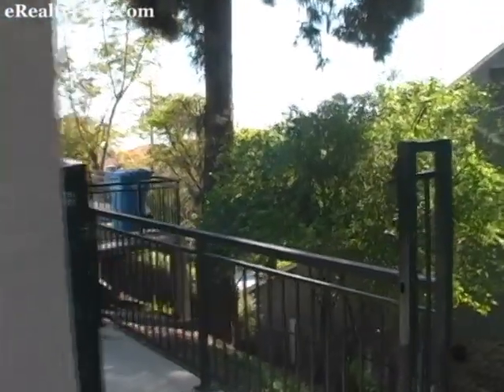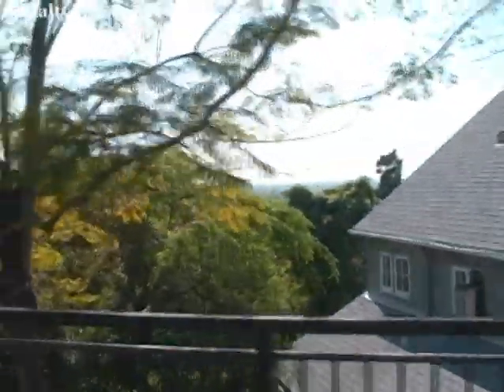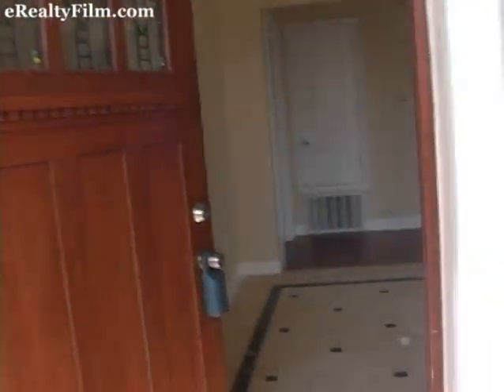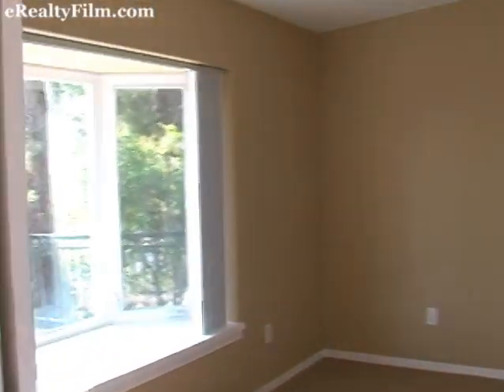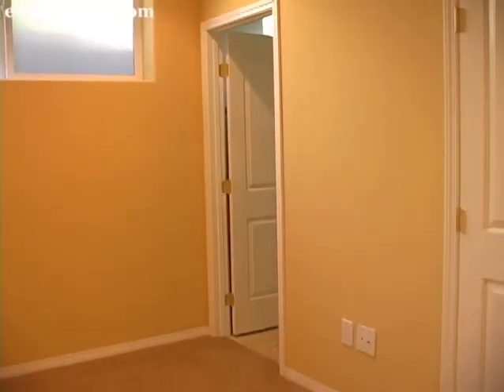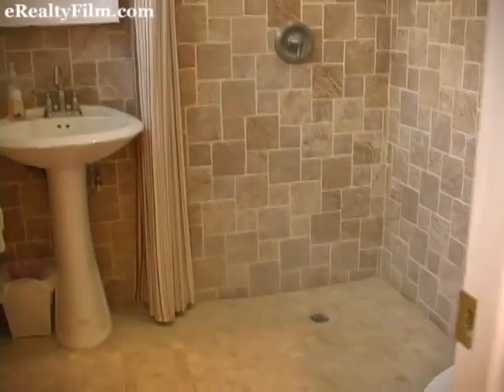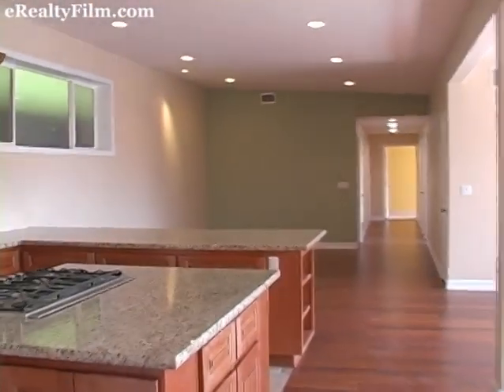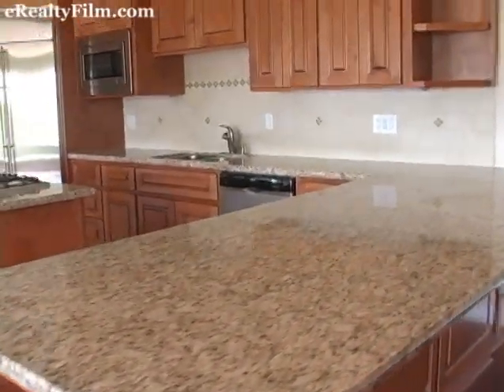Homes for sale in California Whittier 11824 Rideout Place FOR SALE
Interested? for more information and the full video of this property. Here you also find the other properties for sale and lease.

eRealtyFilm specializes in bringing Open House Tours Online.

We have house and homes for sale in california

We support all realtors like century 21, c21, remax, coldwell banker, prudential, realty executives, realtor, realtor.com

Do you have lot land property house or homes for sale in California or the rest of USA?

This is a video production by Jens Welling